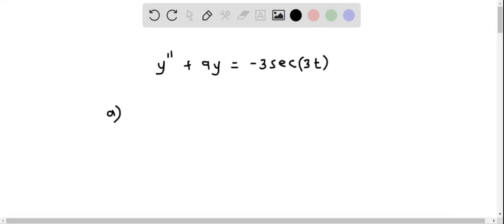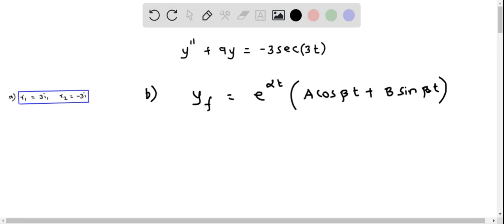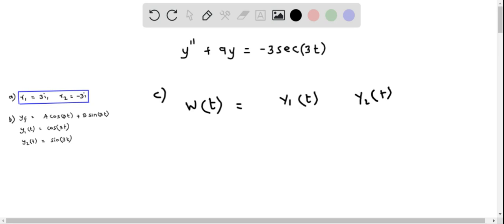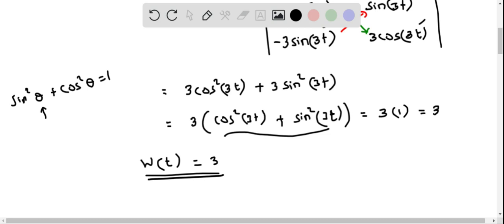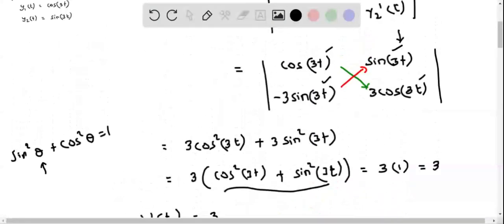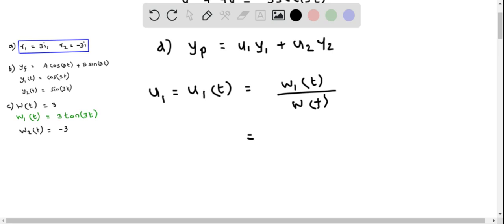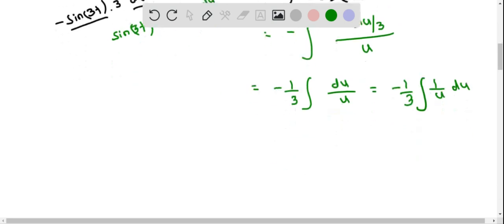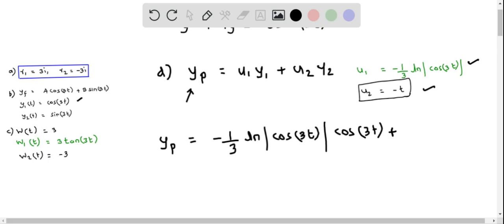Calculus Fundamental and particular solution to non-homogeneous diff eq Wronskian method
Fundamental and particular solution to non-homogeneous diff eq  Wronskian method